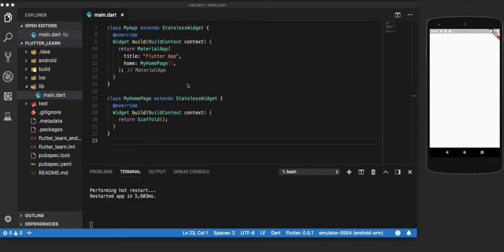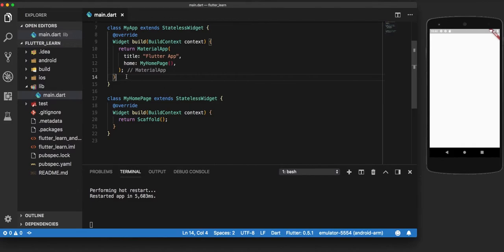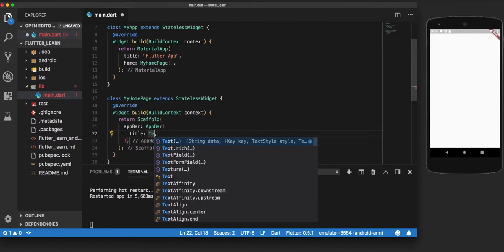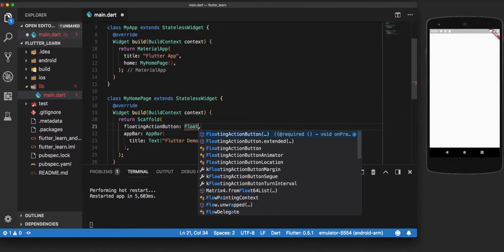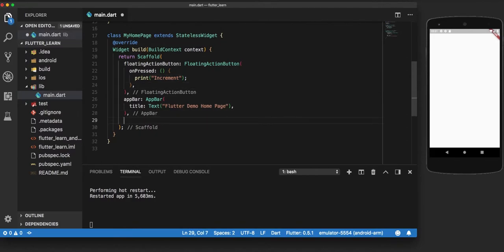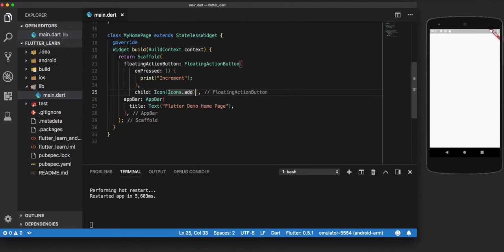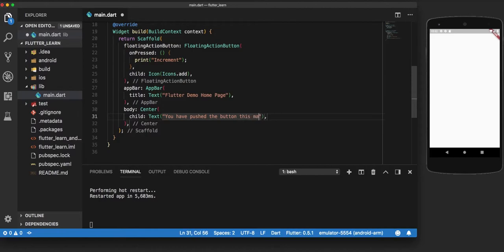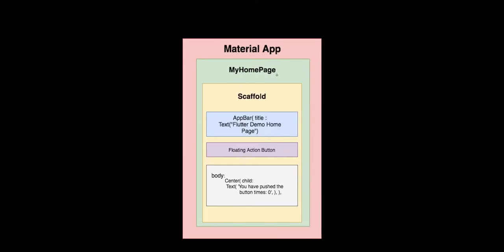Recreating the Default Flutter App (UI Only).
The purpose of this lesson is to show you how to use all the basic widgets and ideas that we have so far and build a basic UI.